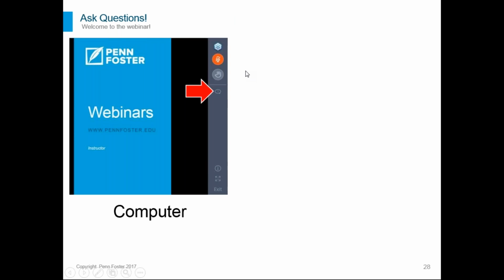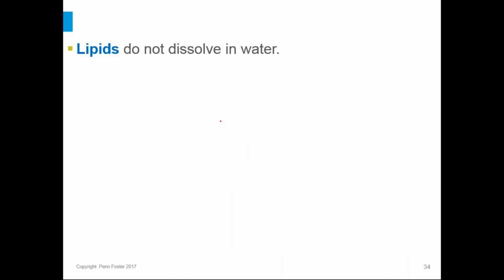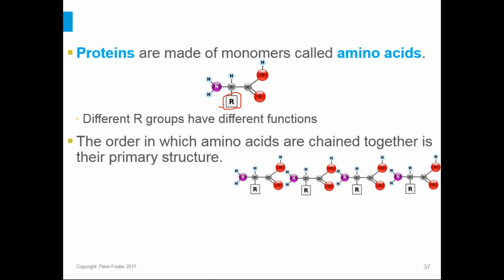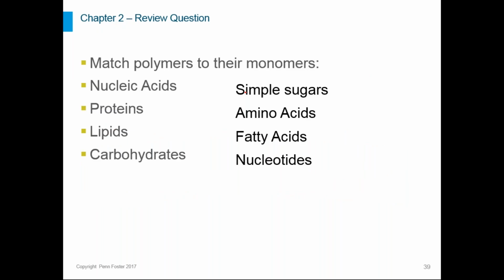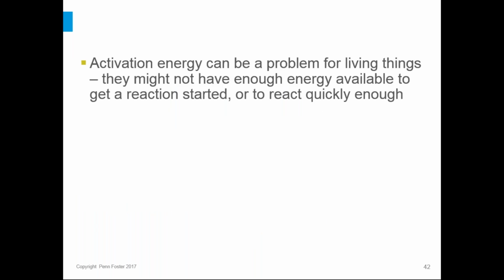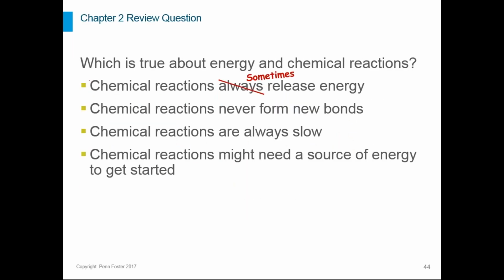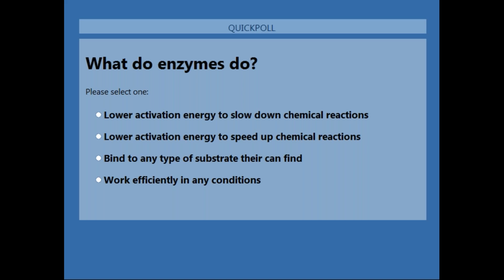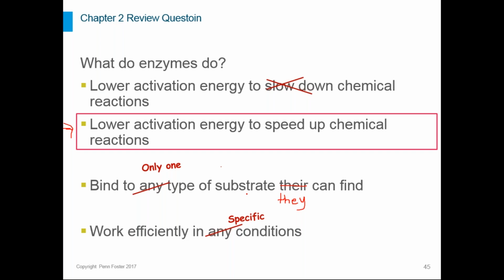Biology Chapter 2 End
A review of some important concepts from  Chapter 2 of the biology book. These videos do NOT replace the text and do NOT cover absolutely everything on the test.

“Build an Atom” simulation: A simple online activity where you can add or remove protons, neutrons, and electrons, and see what changes. (Be sure to open the “elements”, “net charge” and “mas number” windows so that you can see the changes)

What are atoms and isotopes: A video showing people trying to answer the question, then an explanation

Ionic and Covalent Bonds: A webpage listing the differences, that also includes a video animation

Properties of Water Molecules: A click-through presentation. (Ignore the assignment given on the last slide)

The pH scale: Click the little “forward” arrow at the bottom until you get to the colored pH scale. Drag the slider left or right to change the pH and see the pH of different substances.

Properties of Water: a click-through presentation explaining the unique properties of water molecules

Enzymes and activation energy: Short video animation explaining how enzymes are helpful

Factors that affect enzymes: Click-through presentation that explains the things that increase and decrease enzyme activity.

Carbon bonding: A website with lots of diagrams explaining how carbon atoms bond (you do not need to watch the videos at the bottom)